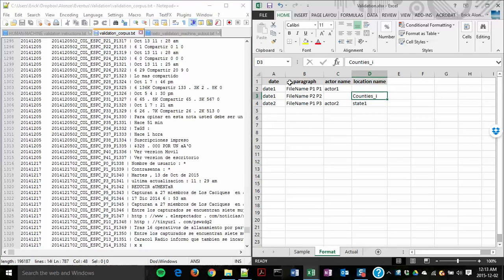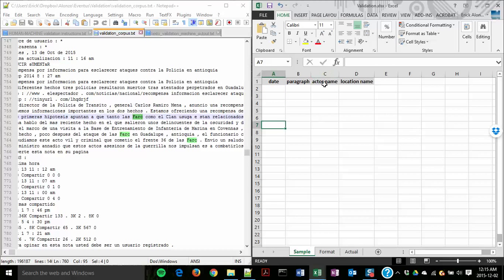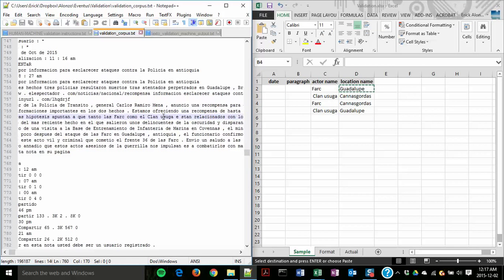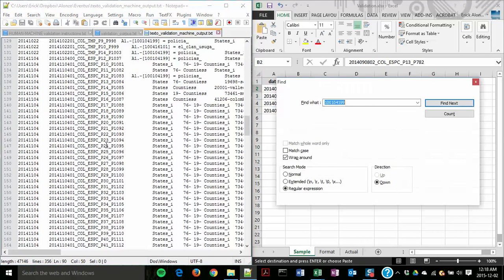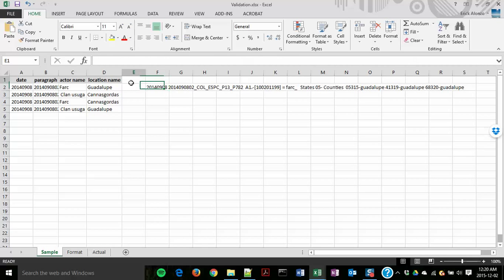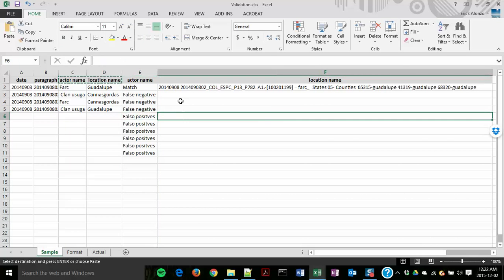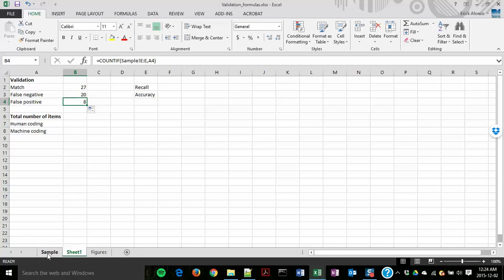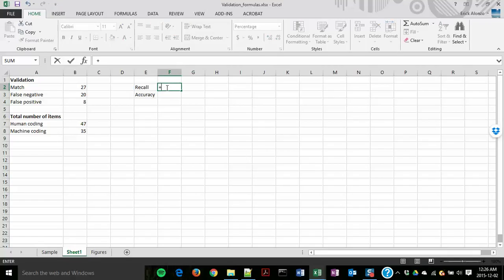Validation and human-machine comparison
This video demonstrates how to conduct human coding and how to compare human against machine coding outputs.